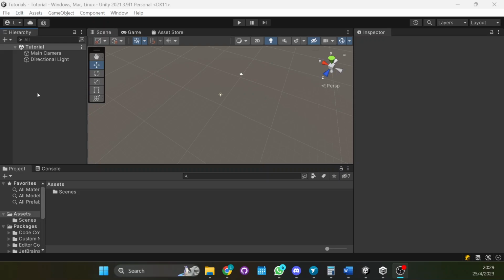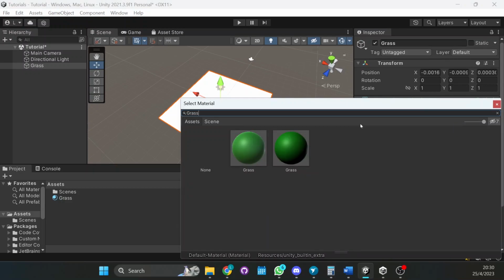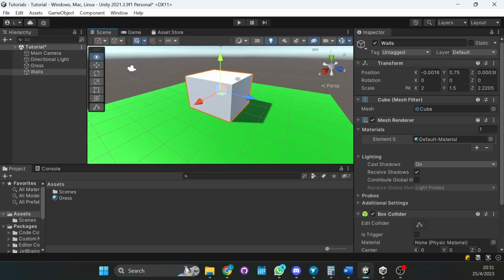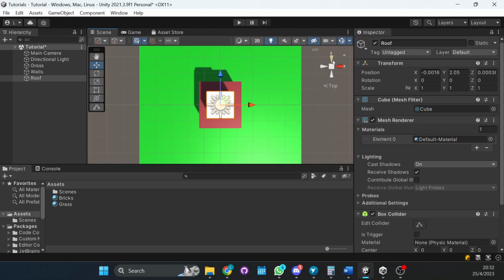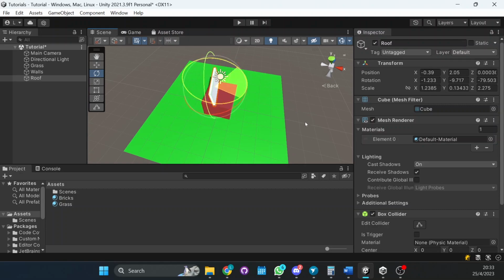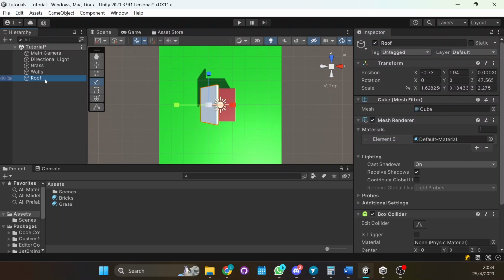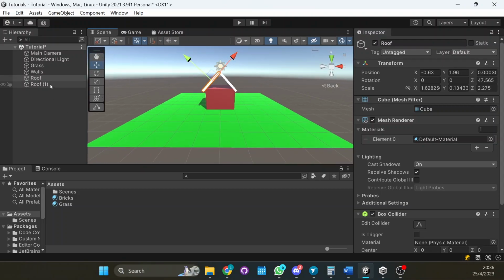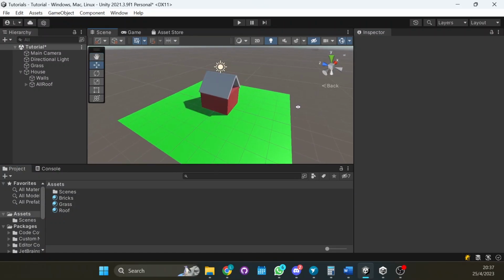Create your first unity scene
Learn how to make a simple scene in Unity, create objects and add materials. Take your first steps in game developing!